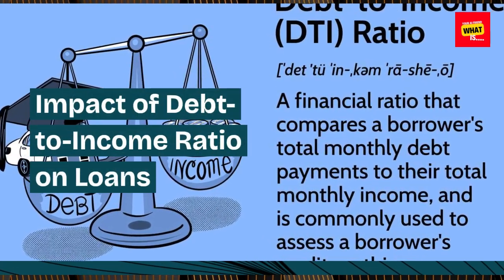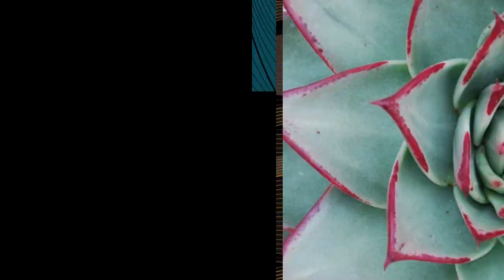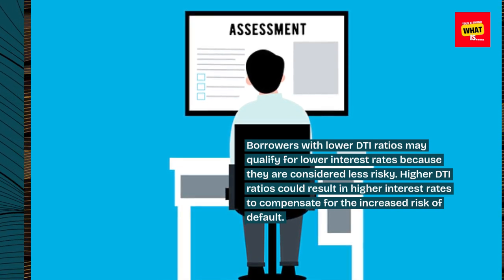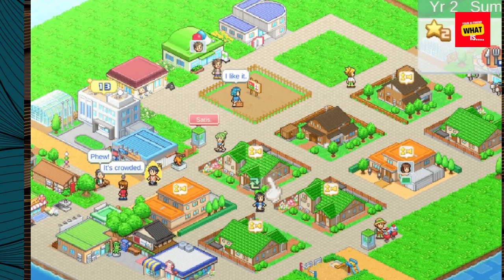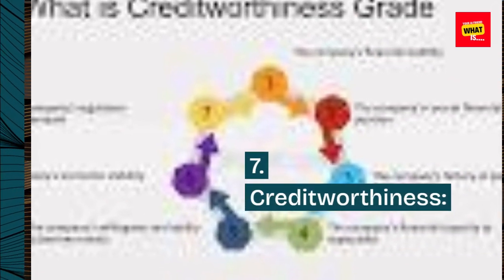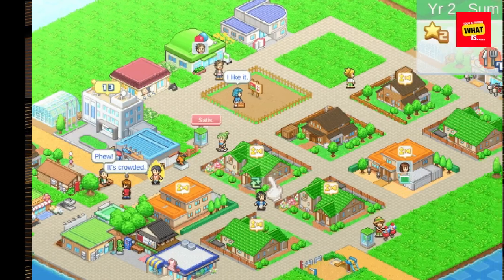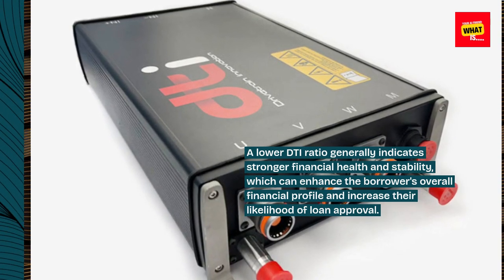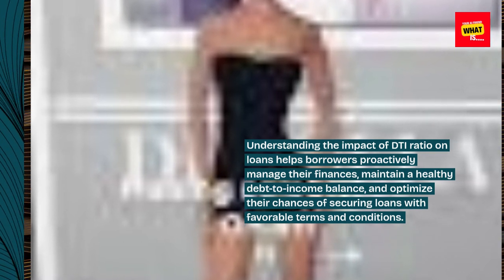What is the Impact of Debt to Income Ratio on Loans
Understand how your debt-to-income ratio affects your ability to secure loans.